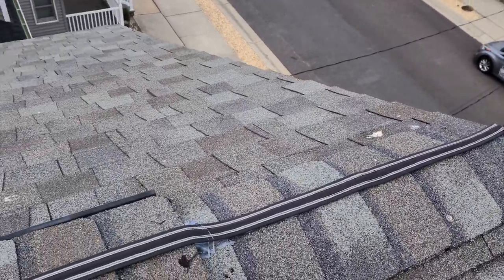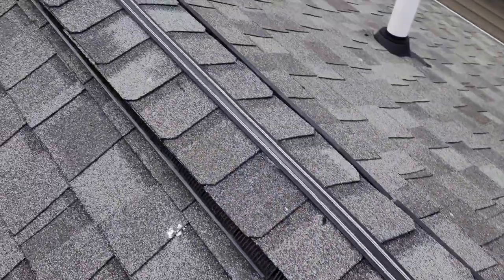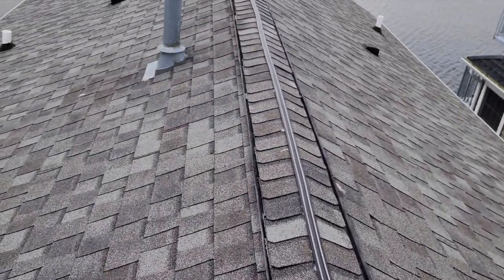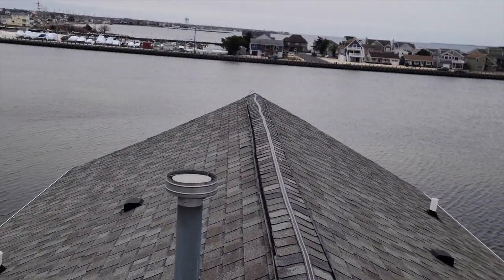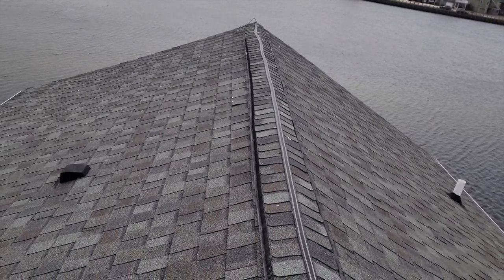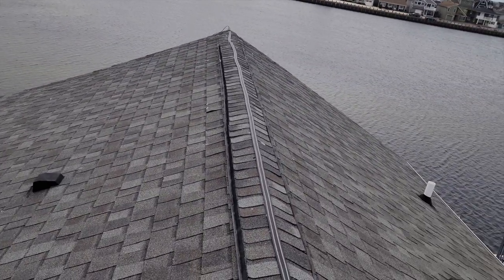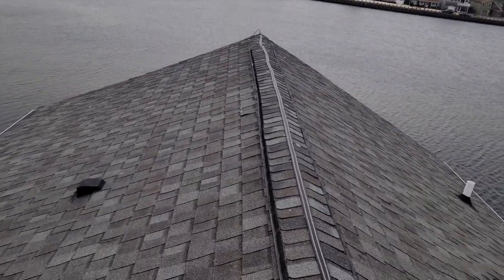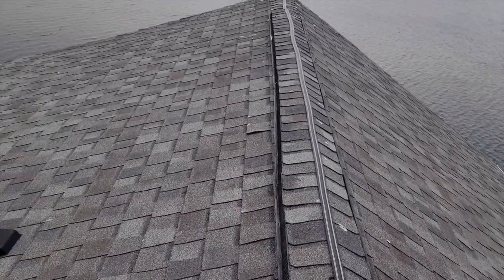Keeping the Seagulls & Pigeons Away with Shock Track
After dealing with pigeons and seagulls defecating all over his roof for quite some time, this homeowner in Seaside Park, NJ had enough and called our Bird Solutions division for help.